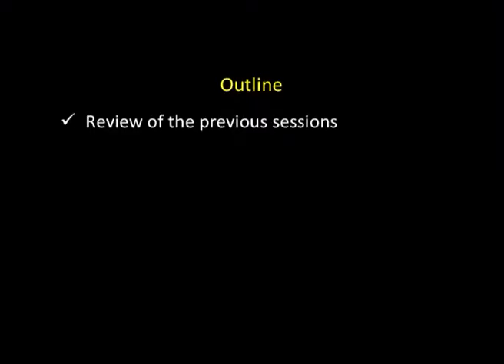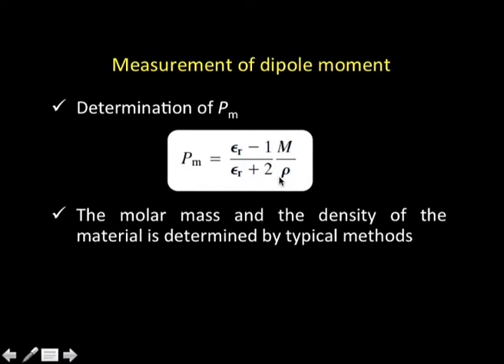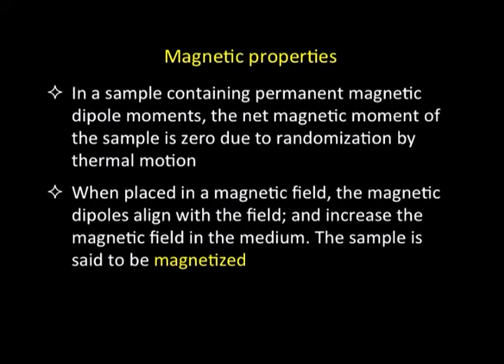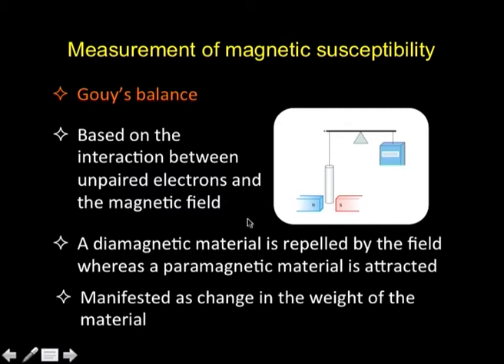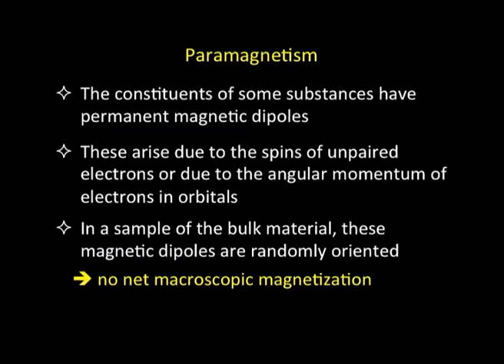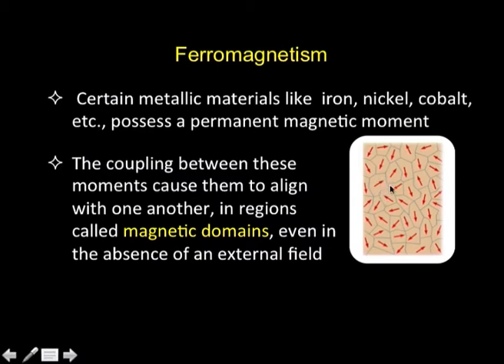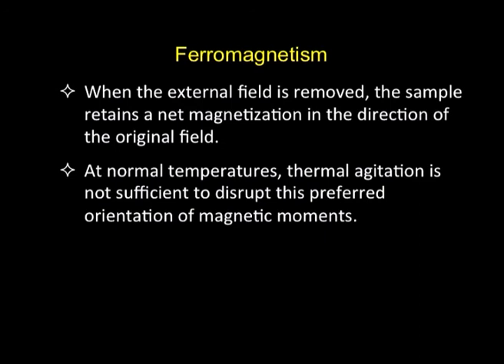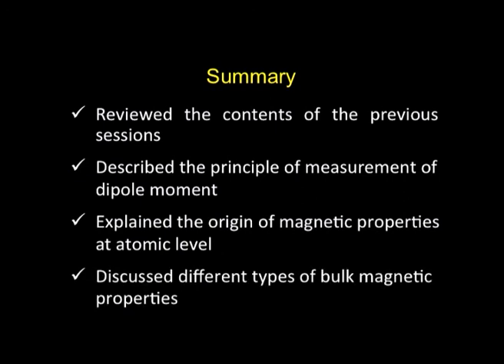PHYSICAL PROPERTIES & MOLECULAR STRUCTURE-3